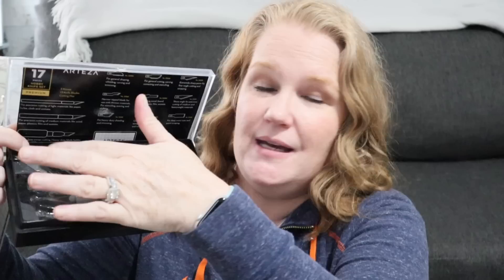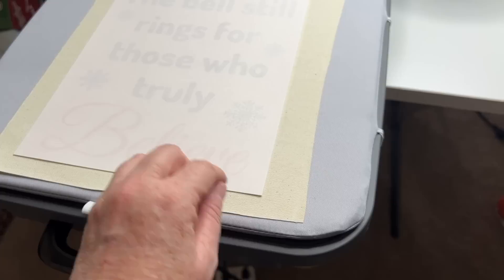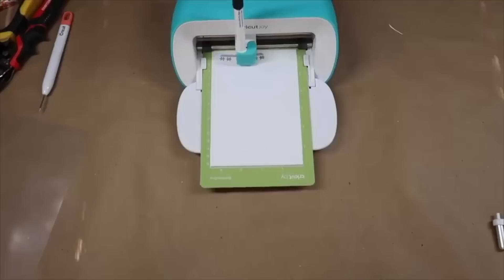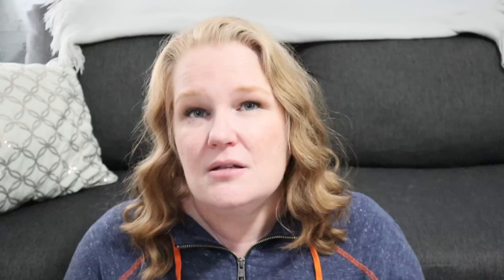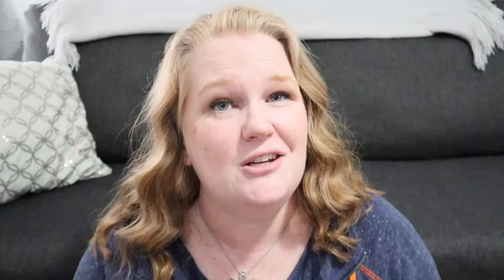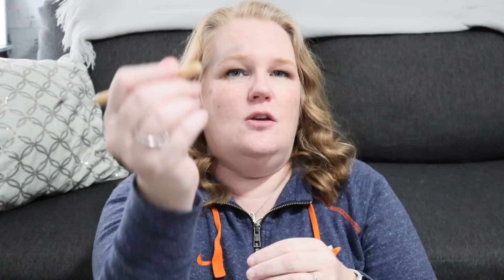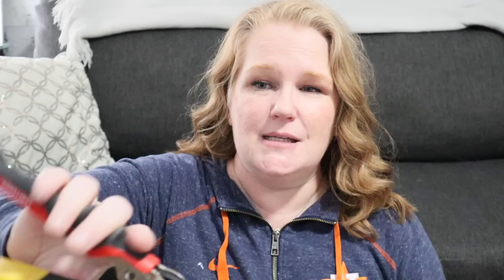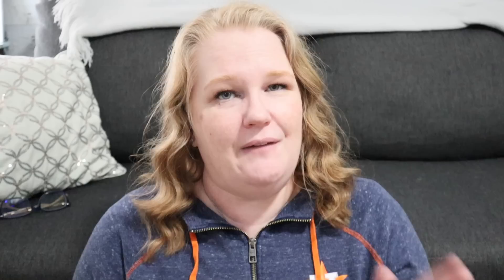‼️TOP 20 CRAFT TOOLS Every CRAFTER NEEDS In 2023! (Some of these might SURPRISE You!)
TODAY, I AM SHARING THE BEST OF THE BEST...THE TOP 10 CRAFT TOOLS EVERY CRAFTER NEEDS! I have also thrown in some Honorable Mentions that are worth adding to your craft tool stash as well!

❤︎ SUPPLIES MENTIONED/USED IN THIS VIDEO ❤︎
Rotary Tool
Ladybug Tabletop Vacuum
Tin Snips
Wagner HT 400 Crafting Heat Gun
SEEKONE Heavy Duty Heat Gun
Gartol Miter Shears
Arteza Hobby Knife Kit
Silicone Mat
Fiskars Paper Cutter
HTRONT Auto Heat Press
EPSON 2760 Sublimation Printer
Tweexy Nail Polish Holder
Silicone Brush Cleaner
Spray Painting Tent
Lazy Susan for Spray Painting
Risers for Spray Painting
Sculpting Tool
Ratcheting Craftsman Screwdriver
Heavy Duty Staple Remover

💌 Happy Mail:
Creative on the Cheap
1251 Pin Oak Road
Suite 131-220

Rotary Tool
Wagner HT 400 Heat Gun
Ladybug Tabletop Vacuum
Gartol Miter Shears
Surebonder Detail Tip Glue Gun
Walnut Hollow Wood Burner/Heat Knife

All products are purchased by me (unless otherwise mentioned in the video) and opinions are my own.  Each and every product I feature is something I have used and loved and wanted to share with you. There is no extra cost to you.  This allows me to continue to provide inspiration for you to create.  If I get inspiration from Pinterest, another person, or any other outlet, I will always let you know where the original idea came from and give credit where it is due.  Thank you for being here and supporting me on my journey.
♡ Happy Crafting!